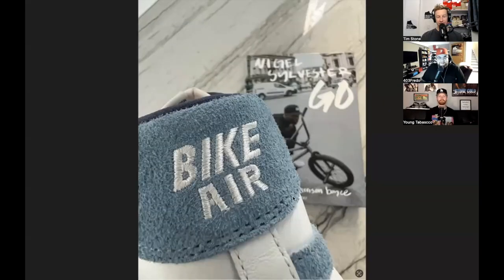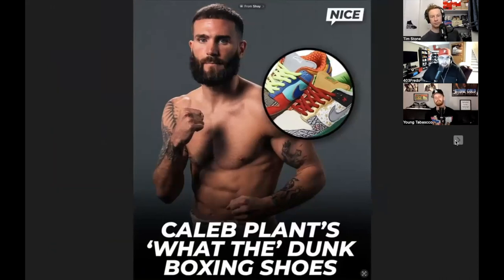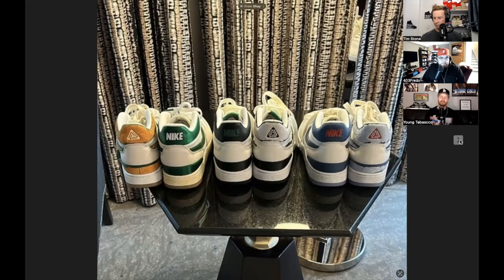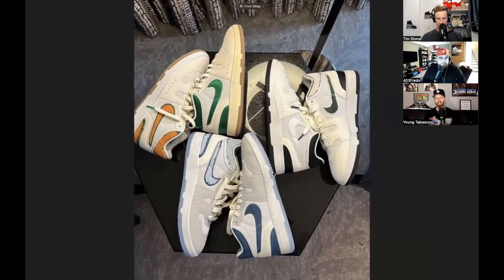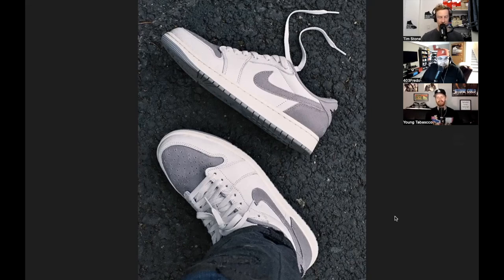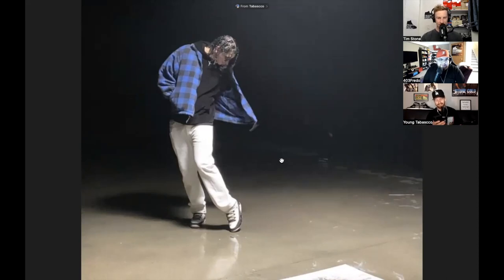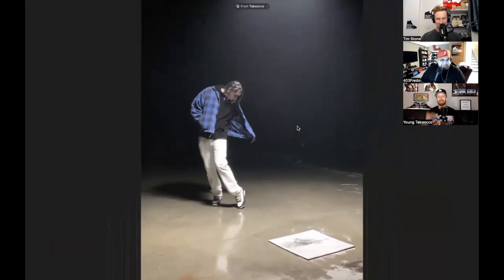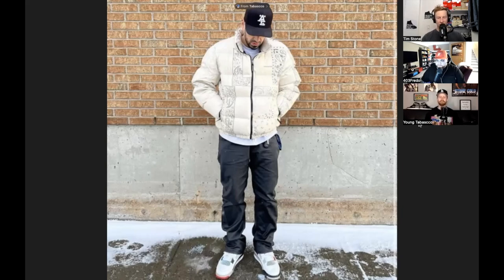AIR MAX DAY PLANS /// MAR 20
There is a big event coming up for Sneaker Show, you'll get the details on that and we look at some exciting new pairs. The Nike SB Dunk Low x Yuto Horigome, a Mac Attack from Social Status, the Jordan 1 Low OG “Atmosphere Grey” and Nigel Sylvester's Air Ship “BIKE AIR”